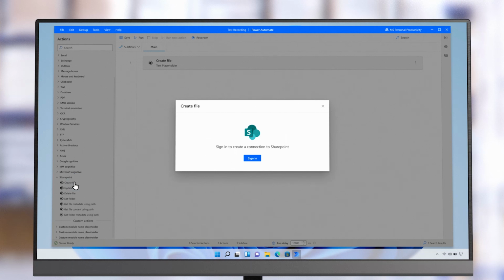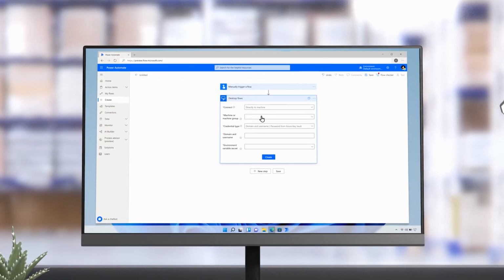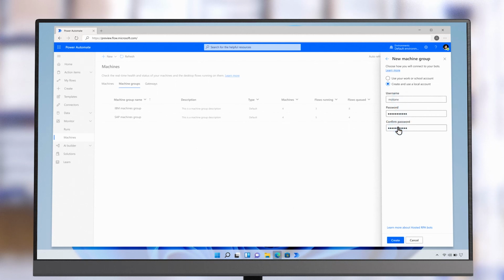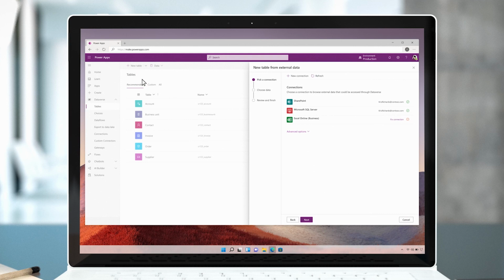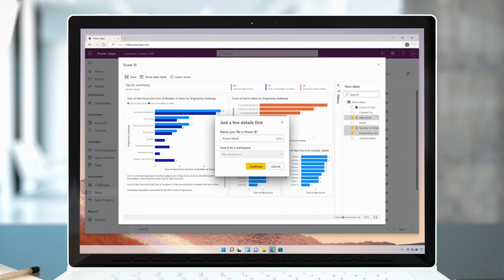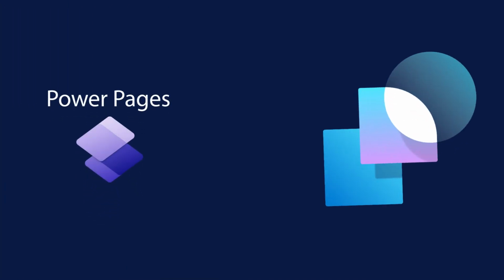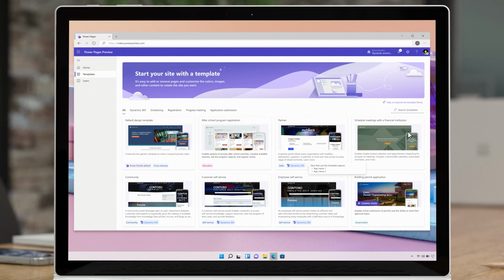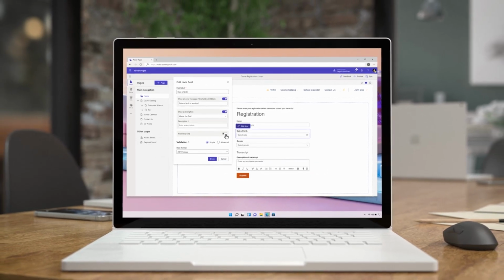Microsoft Power Platform 2022 Release Wave 2 Release Highlights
In this video, we highlight new capabilities that will be released for Microsoft Power Platform in 2022 Release Wave 2.

As the low code application platform market expands, resources for the digital transformation of customer organizations become more constrained and the footprint of their business apps becomes highly fragmented. Microsoft Power Platform aims to bring visibility and control across organizations while accelerating transformation for citizen developers and professionals alike.

Features for Power Automate, Power Apps, and Power Pages will be made available in 2022 Release Wave 2 that will:

• Improve desktop automation by connecting flows with SharePoint.
• Connect existing data sources into one Dataverse table and allow teams to collaborate on the whole data set.
• Allow makers to quickly build engaging websites to deliver information and services to their customers.

Microsoft Power Platform release plans - View all capabilities included in this release

Power Platform home - Learn more about Power Platform and the products offered

Upcoming events - Find and register for in person and online events

0:00 Introduction
0:53 Power Automate Features
3:14 Power Apps Features
5:18 Power Pages Features